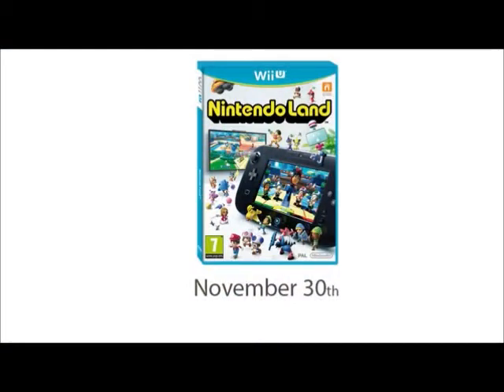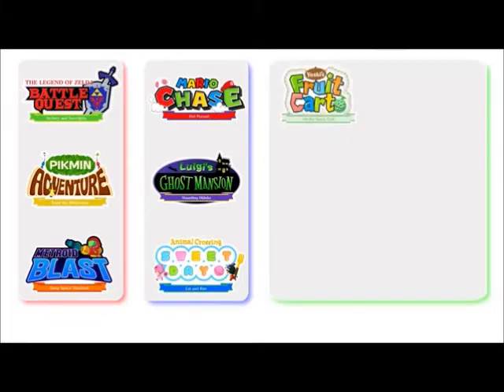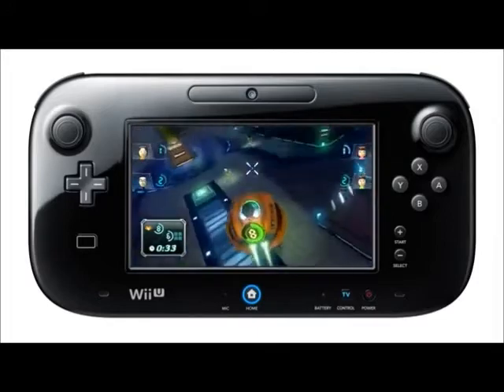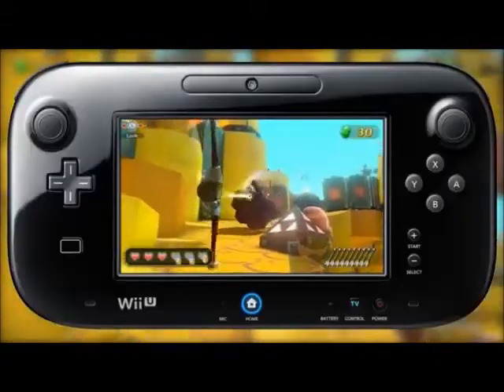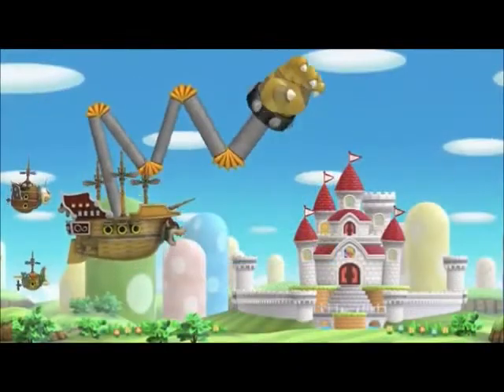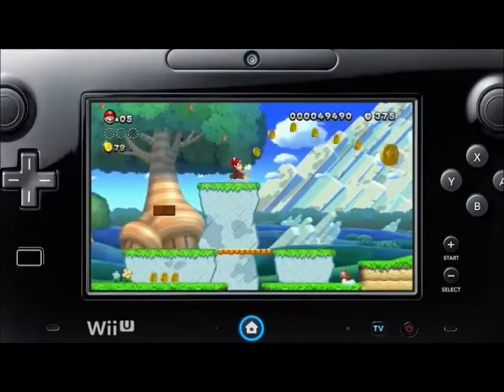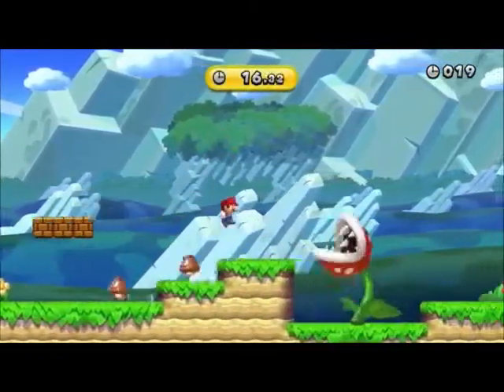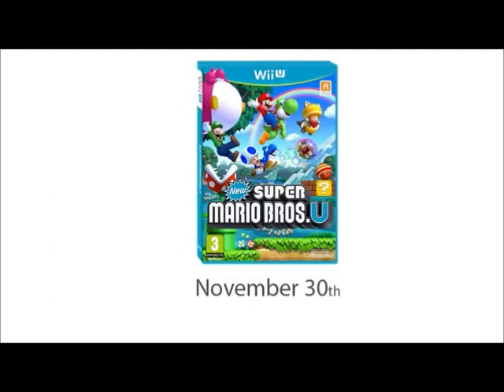Nintendo Wii U Presentation by Satoru Shibata Part 2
All great consoles need great games, and the Wii U isn't short on those! Check out some of the games that you'll be playing on November 30th.